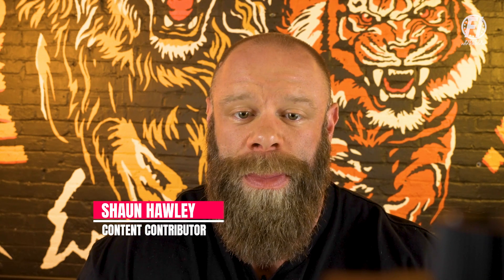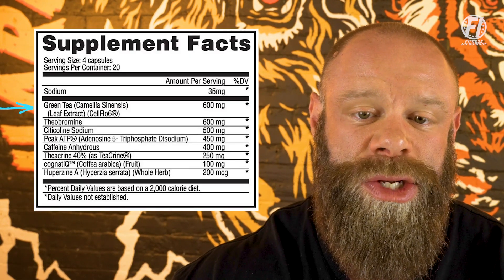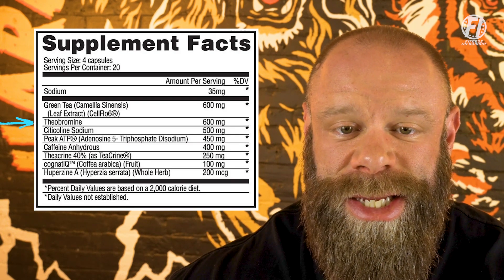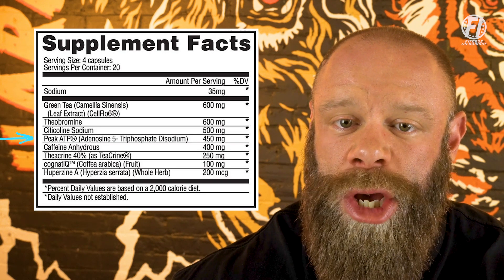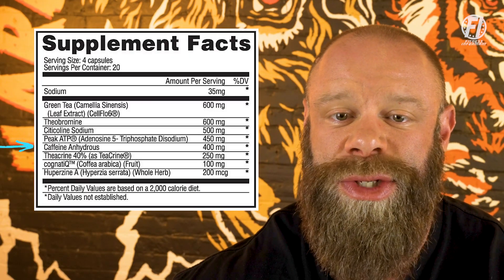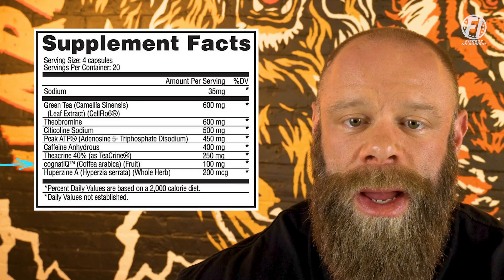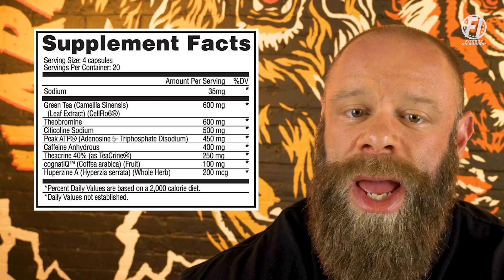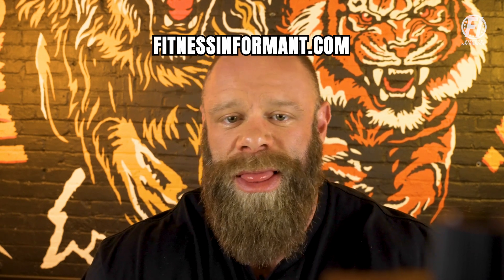Apollon Nutrition Furiosa: A Pre-Workout Powerhouse in a Pill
Apollon Nutrition continues to push the envelope in their formulas. The brand is notorious for formulating with proven ingredients at optimal dosing to give the user the most bang for their buck. Rarely you see hard hitting pre-workouts in anything other than a powder form. Usually when you see a pre-workout pill it's generally a pump product. Apollon Nutrition has once again broken the mold and formulated a pre-workout powerhouse in an easy to swallow pill form.

Apollon Nutrition Furiosa V2  takes the average pre-workout to another level. The four pill 20-serving per container pre-workout contains over 400mg caffeine for an intense energy boost that is like none other. The performance and value of this formula is worth the consideration.